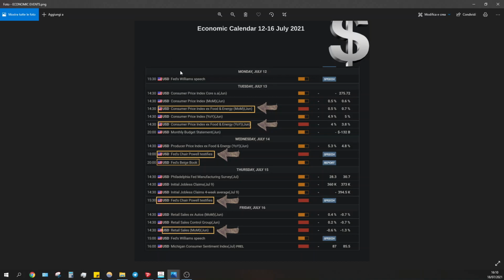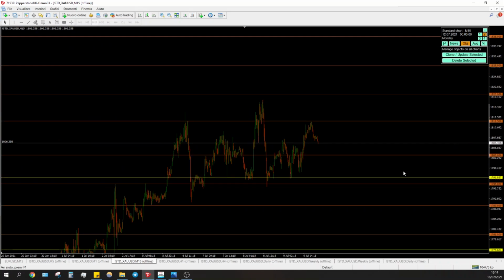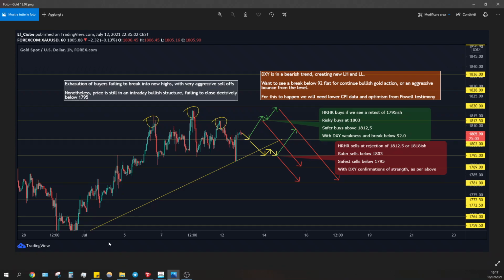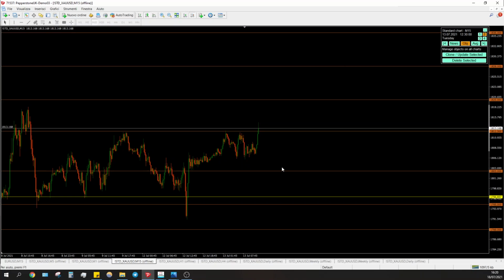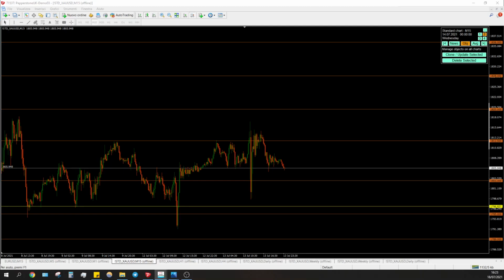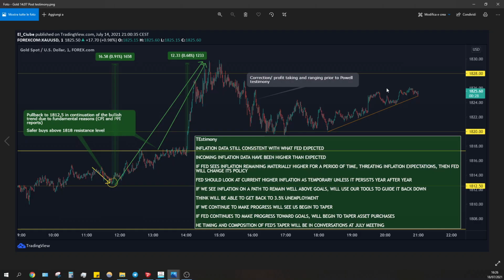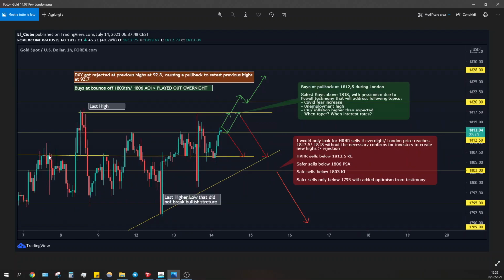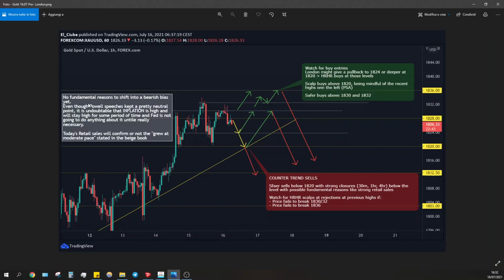Weekly recap Gold - 12-16/07/2021